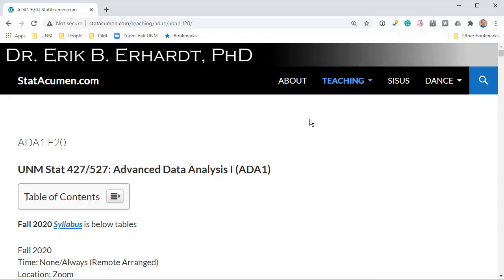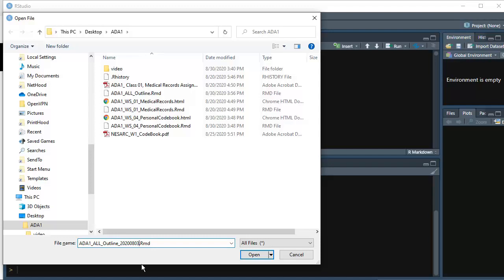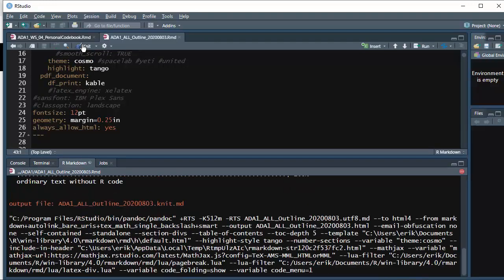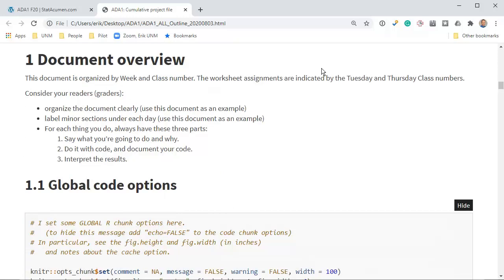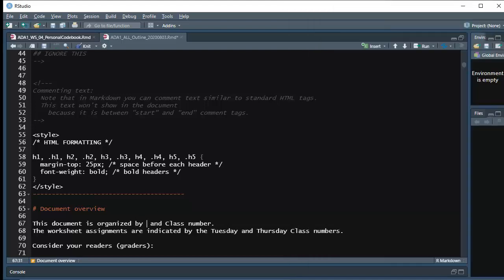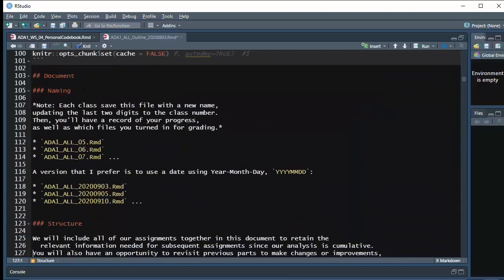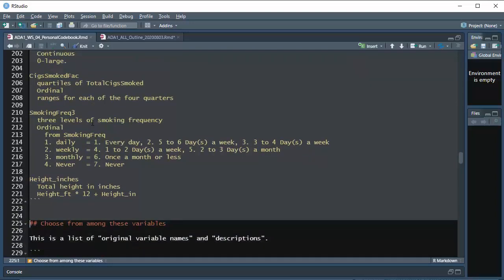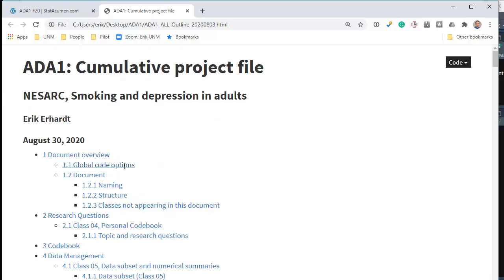ADA1 CL 03a Outline file, UNM Stat 427/527